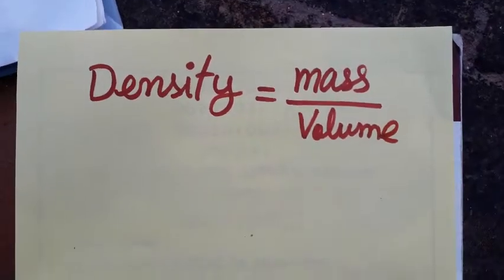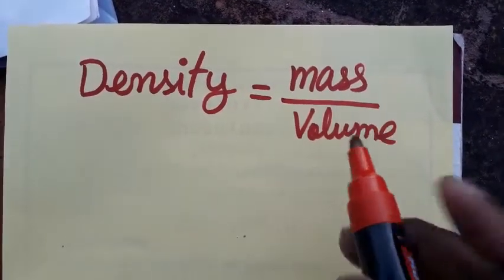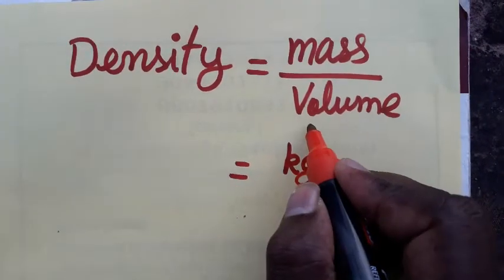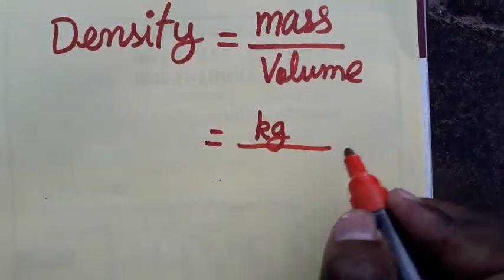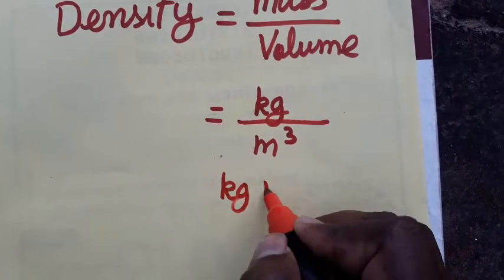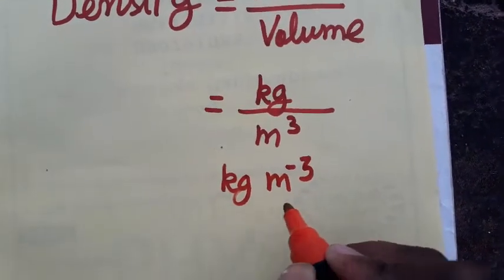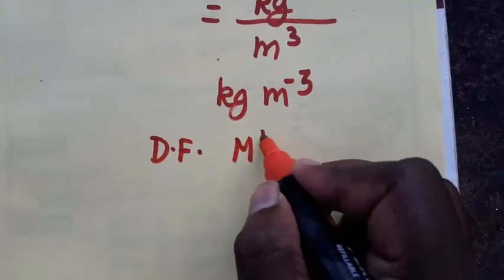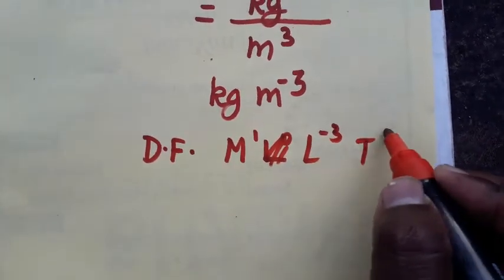Density SI unit and dimensional formula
physicsmanibalan SI unit and dimensional formula for density